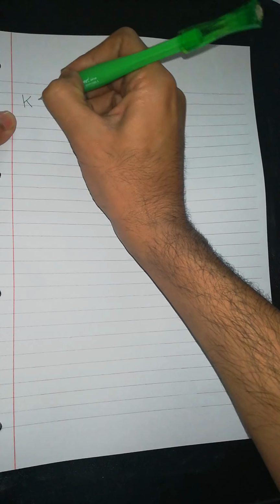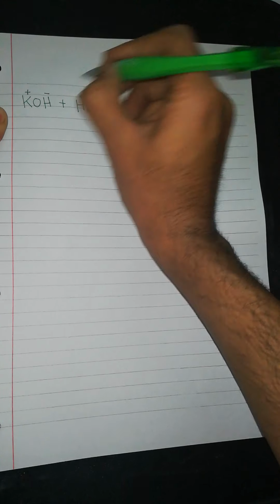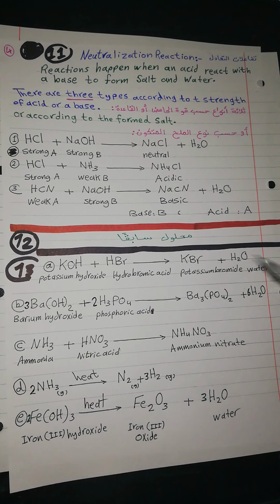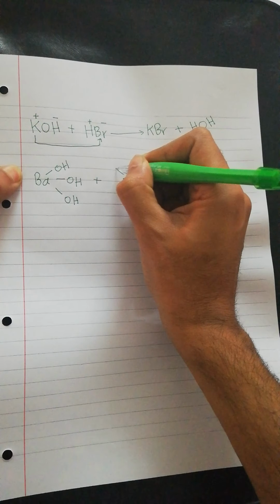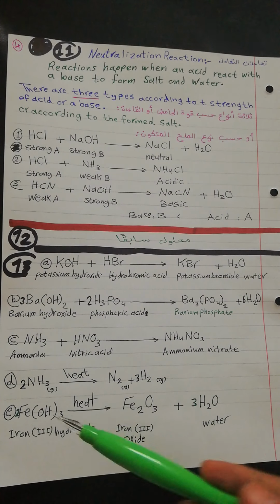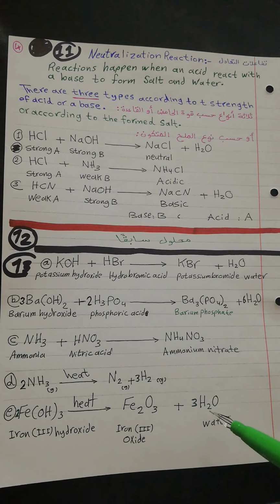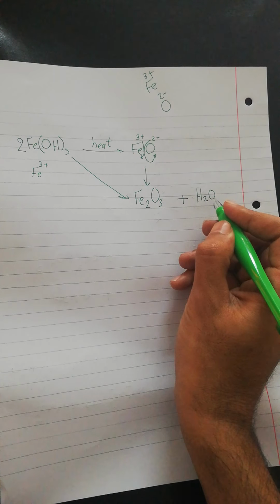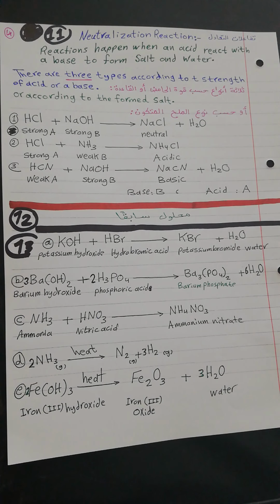Chemistry of 2nd Distinguished Intermediate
Solved Chapter 6 questions part 2